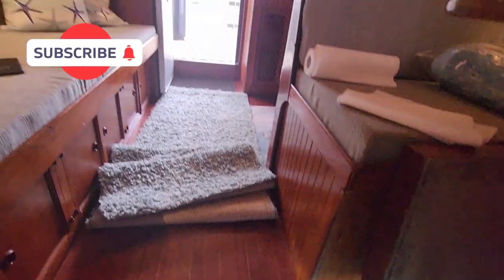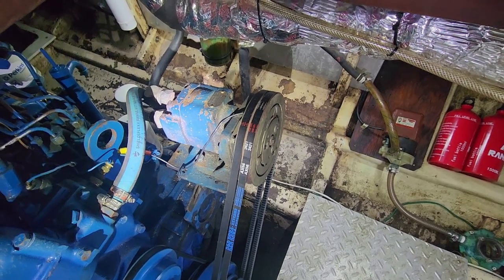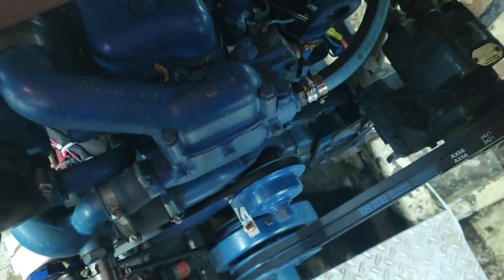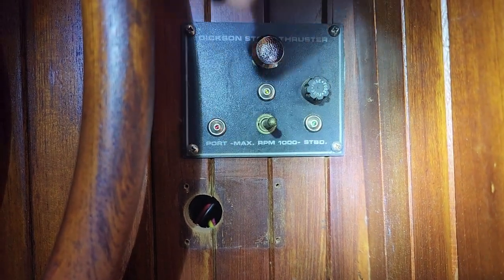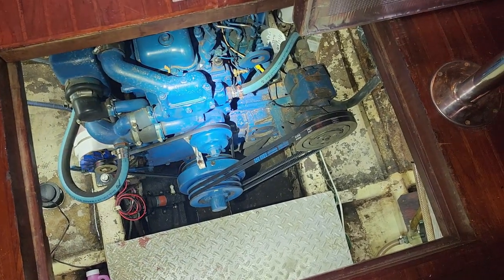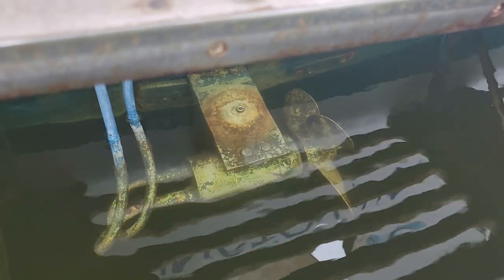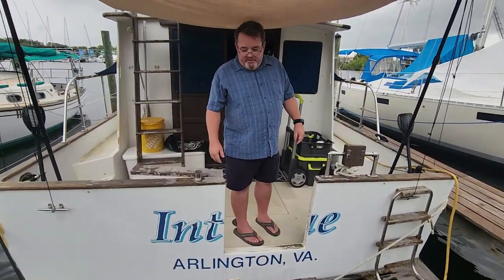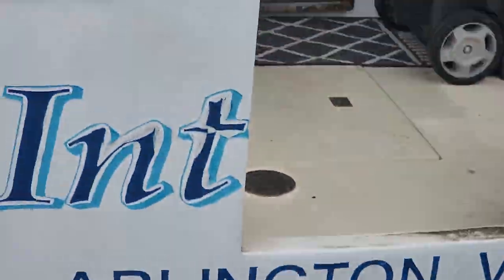Electric VS Hydraulic Trawler Thrusters- Dickson Hydraulic Stern Thruster Overview and Operation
There is much information on the various electric thrusters out there but very little on hydraulic thrusters for Trawlers, yachts and other boats. What's the difference in a hydraulic unit? Both are fantastic but the hydraulic units have some differences I would consider advantages. One such advantage is no duty cycle limits. Here is a link to see the thruster out of the water and where it sits in relation to the bottom. Its timestamped to start at the right spot.